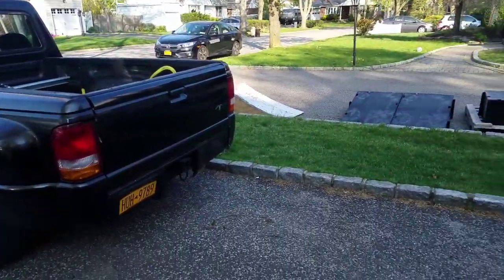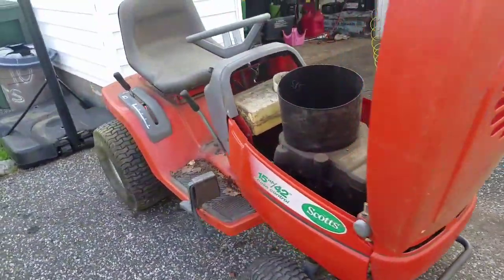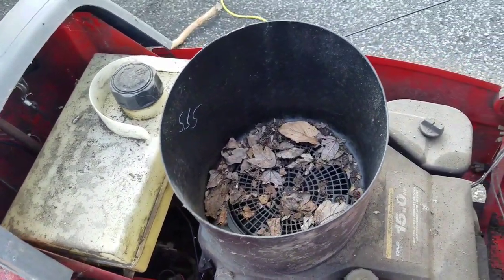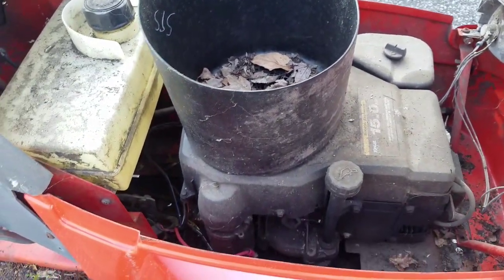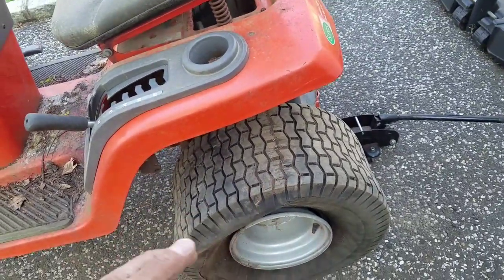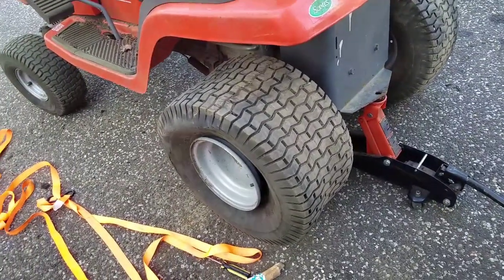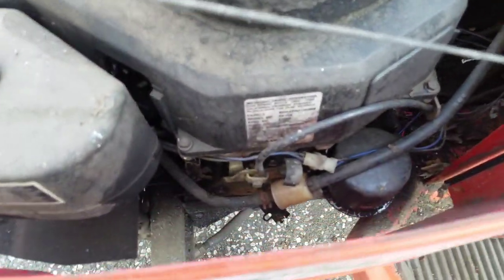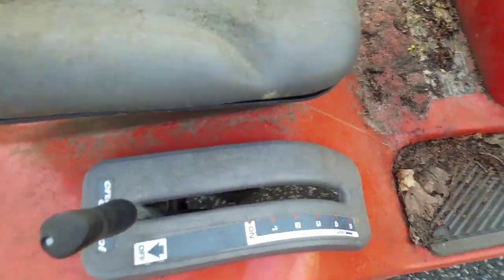PICKED UP A FREE SCOTT'S 15HP KOHLER COMMAND 42" WIDE MOWER DECK RIDING LAWN MOWER TRACTOR BARN FIND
This was listed briefly on Craigslist as a free riding mower.  I immediately texted and called and convinced the guy to ignore all other callers because I was the man to come get it.  Amazingly, he bought my jive and took down the listing and gave me the address and time to pick it up.  It doesn't have a deck, front side panels are loose, all 4 tires are off bead and rear tires are severely dry rotted, battery is dead, engine looks like it needs attention as there are leaves saturated into the flywheel grill.  I'm sure pretty much everything will need going over.  Who wants to guess there's a rats nest?

sold to emmanuel off ebay for $350 on 6/25/2018